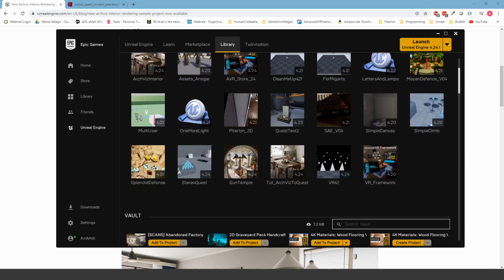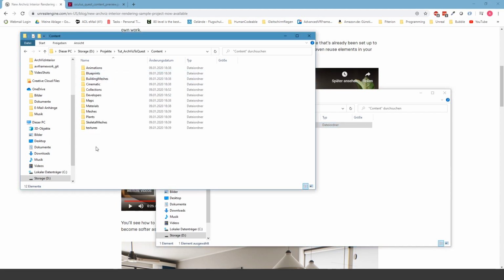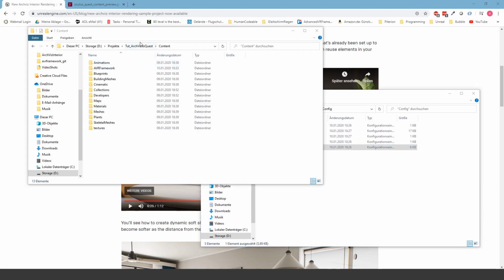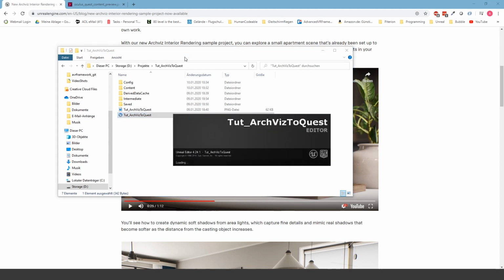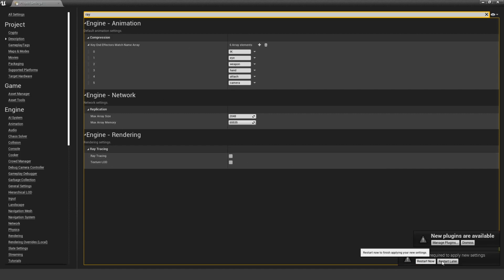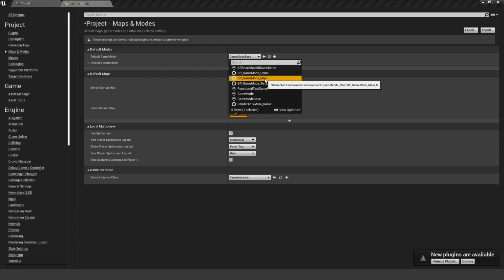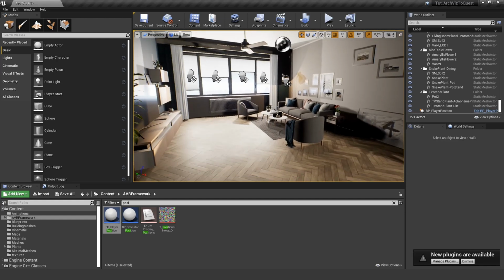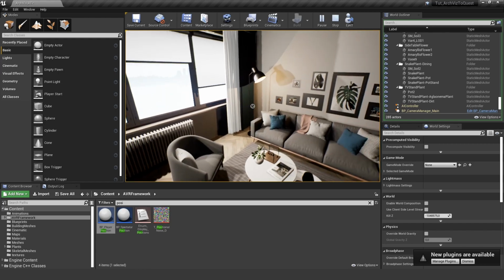UE4 Realtime Archviz Example Project to Oculus Quest 2:Project Migration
In this tutorial series I´m going to Show you how you can modify the awesome realtime example project from Epic to run on the Oculus Quest. We will talk about all the necessary steps you need to do in order for the project to run on the Quest. Most of the things can be applied to mobile optimizations in general. But there are some Quest specific topics in there too.

Also we will integrate the advanced VR Framework 2.1 to get some interactions in there like changing materials on the fly, switching on and off Lights, open drawers and toggle animations. I will share the executable and the project at the end of the series on our discord channel

In around 5 hours you should be able to run this project with all the added functionalities on your Oculus Quest.